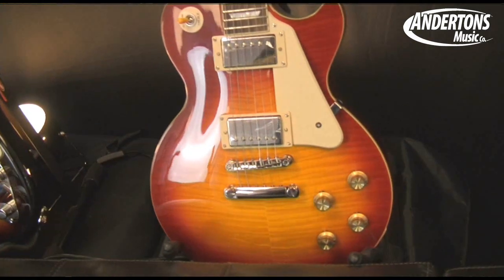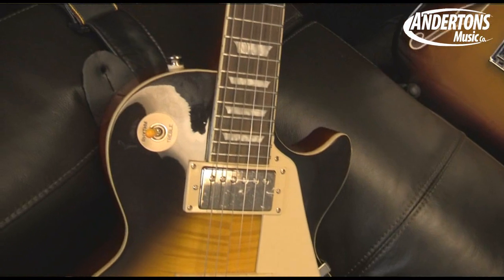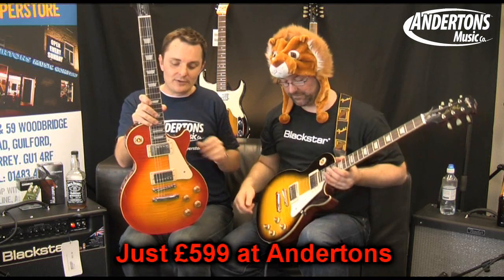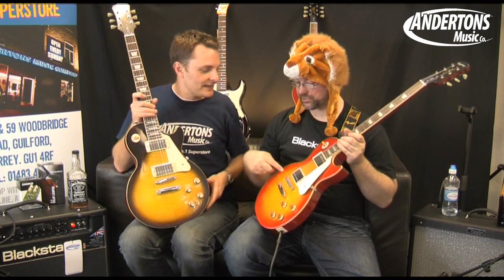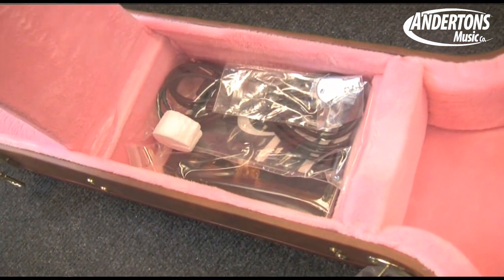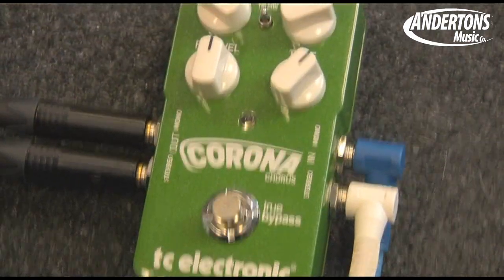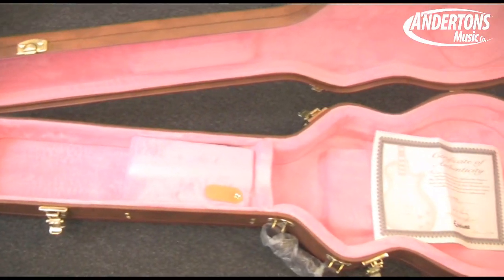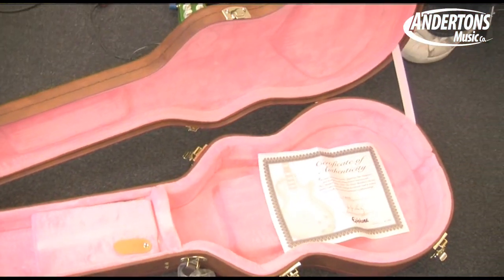Epiphone 50th Anniversary 1960 Les Paul Demo